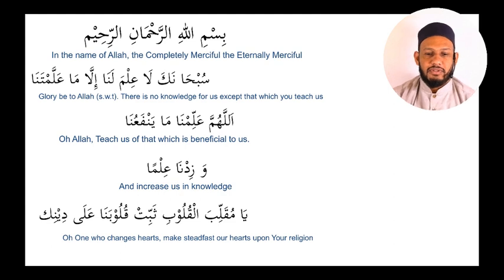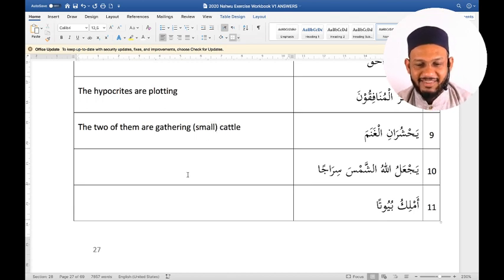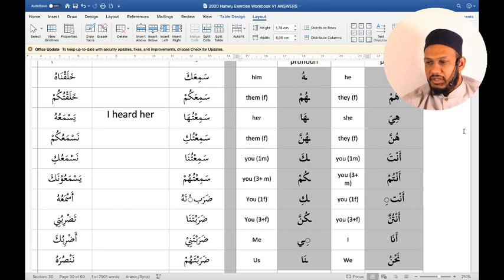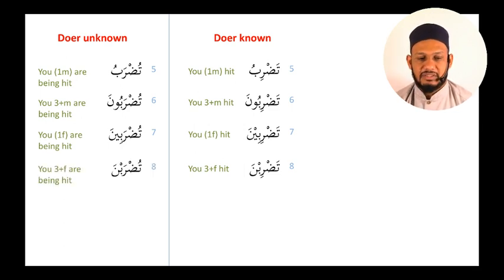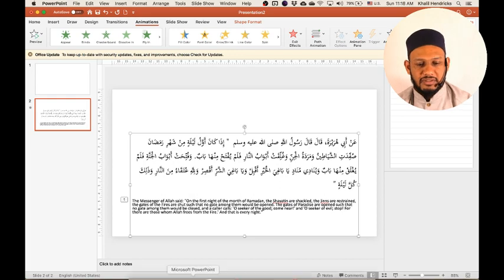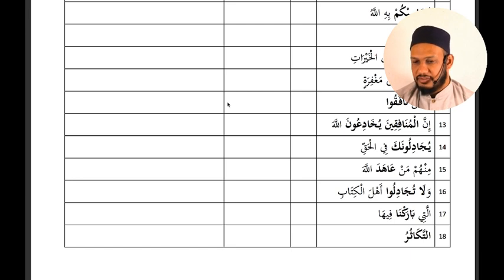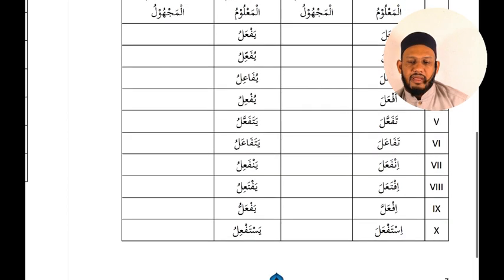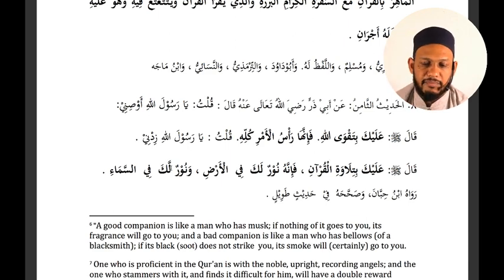4. Arabic Online - Ml Khalil Hendricks